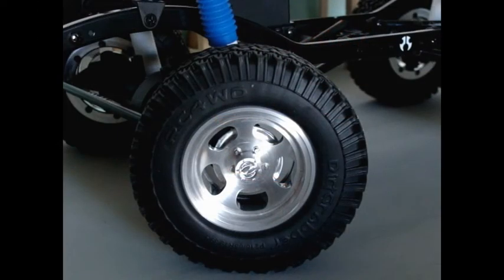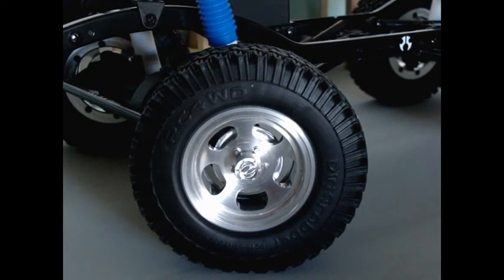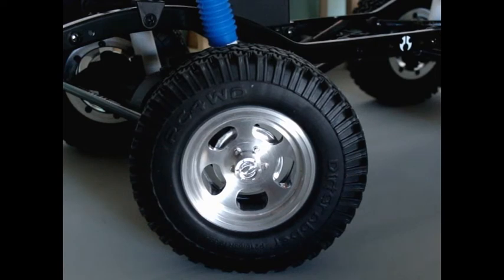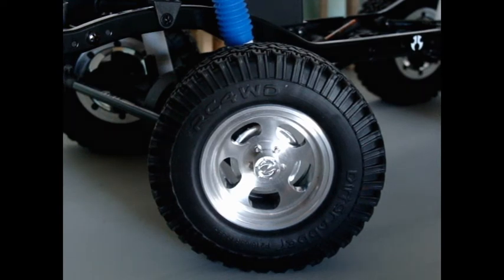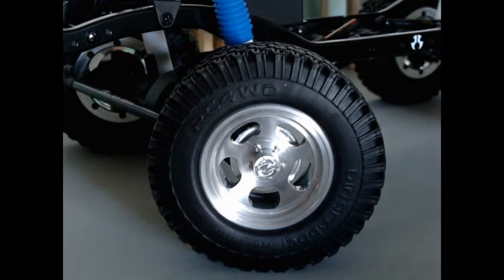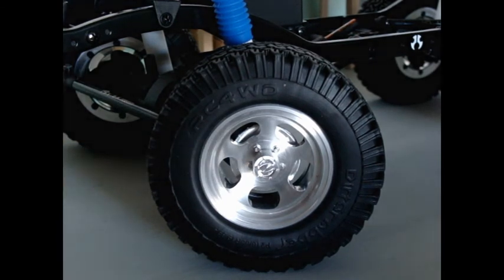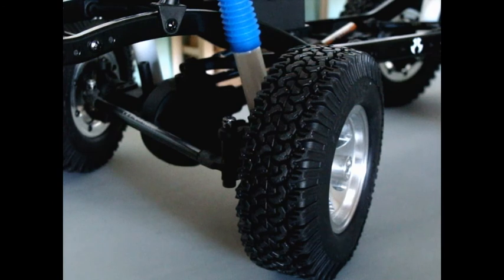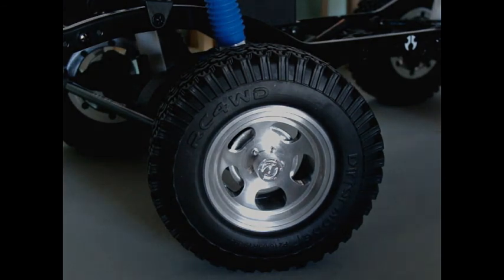1/10 Scale CJ7 Crawler Build Part 2 Wheels and tires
This is part 2 of my scale CJ7 build series. I talk about the difficulties I had finding rims and why I picked the 1.9 slot Mags from Canada